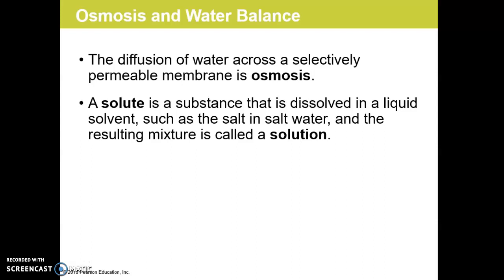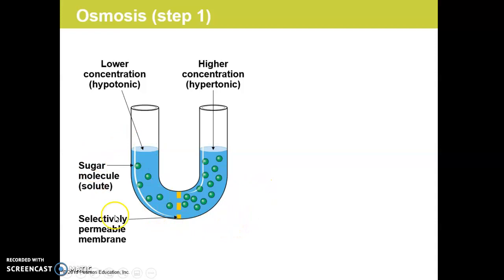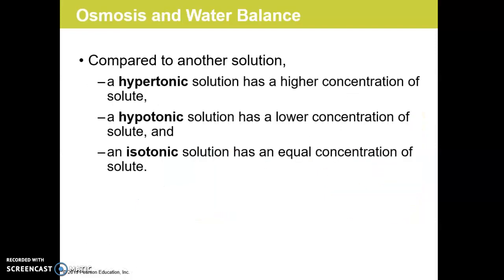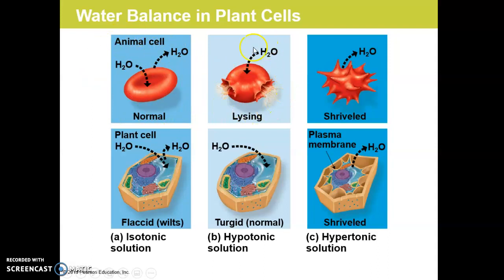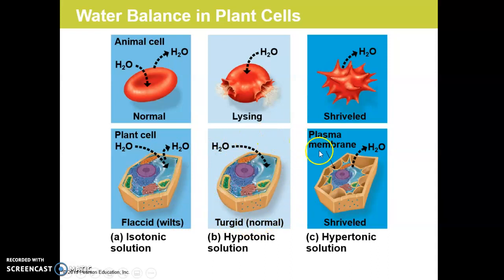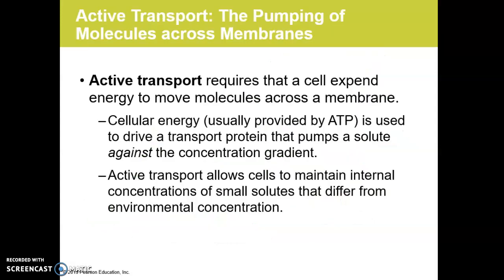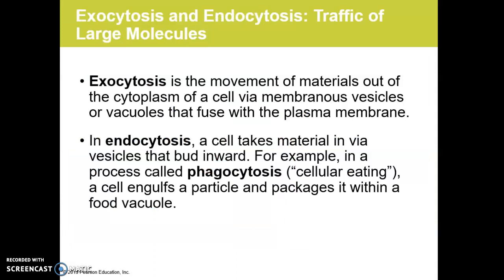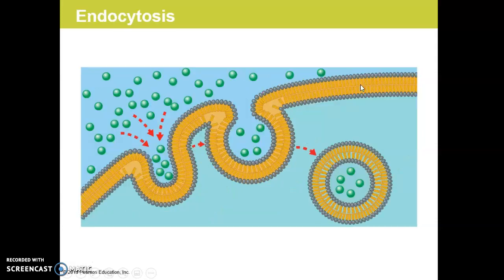Chapter 5 Lecture-Part 3 Osmosis and Active Transport